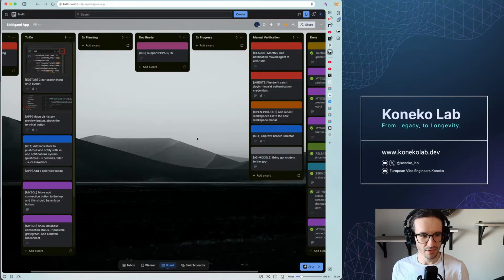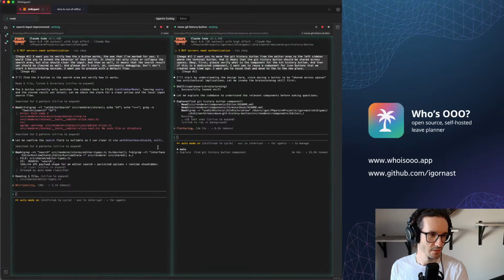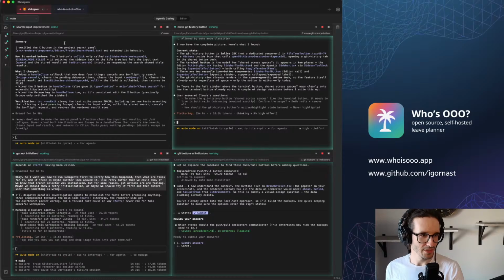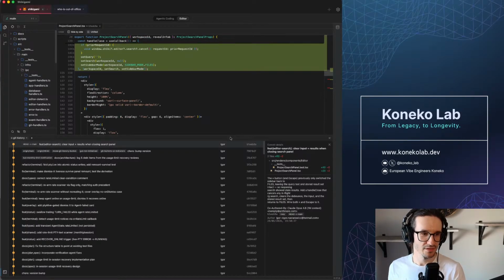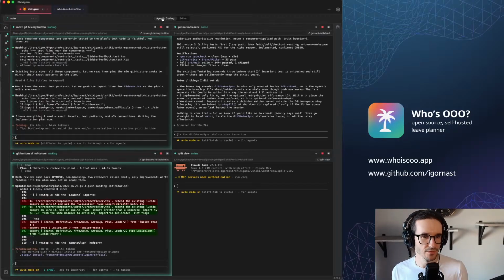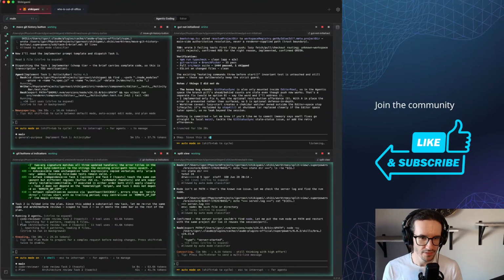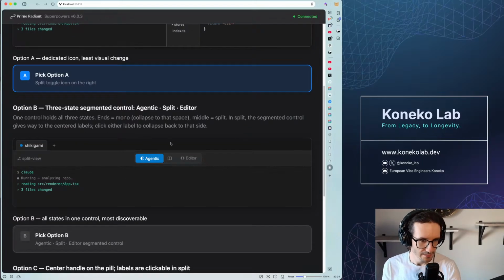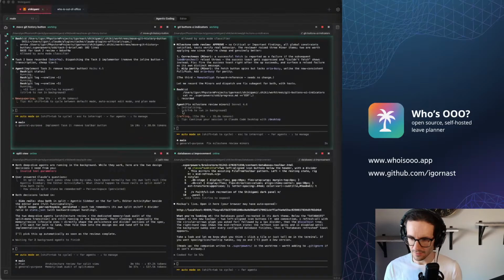#20 Vibe Engineering - agentic IDE Shikigami 0.21 release, live